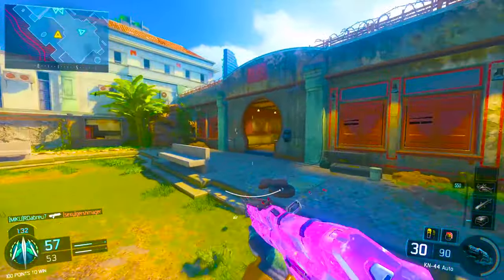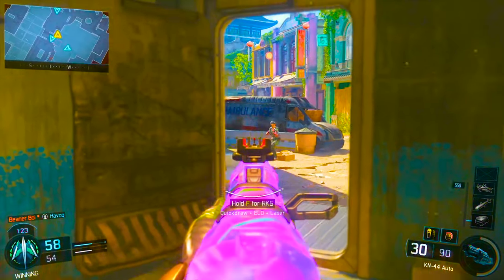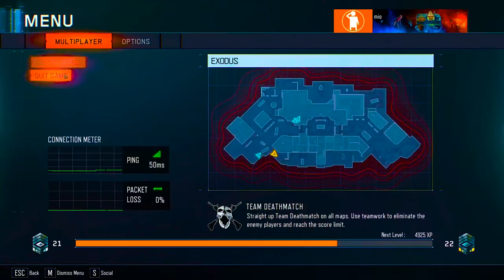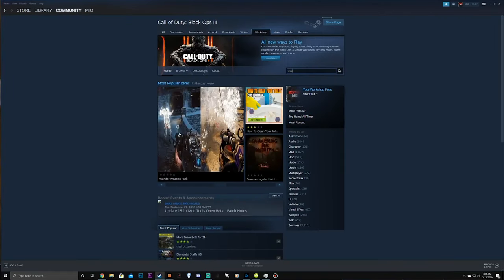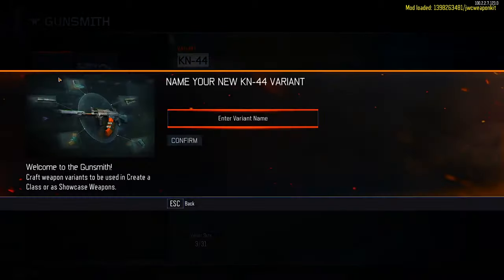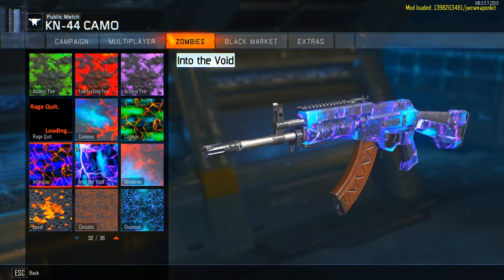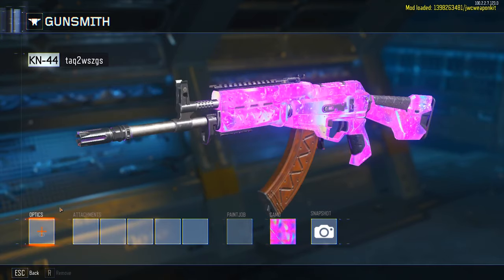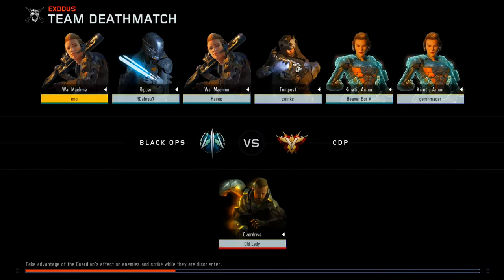FREE DLC CAMOS GLITCH (Black Ops 3 Multiplayer Glitch)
Ayyo! My name is Aidan, but most know me by "Mio." I started YouTube in 2015, and my channel was terminated for a reason that I explained in one of my other videos. If you came here, you came to the right place for some mediocre, and yet still funny and entertaining content. I also live stream, which also takes place on this channel. Any and all support is appreciated. Thanks!

Here are some other videos of mine that you should definitely go watch!

Anyways, those are just some videos of mine that are super high quality and a recommend watching if you're going to stick around!

My Gaming/Desk Setup:

2x 4k 144 hz Samsung S4295 Monitors
Ducky One 2 Mini (Blue Switch Edition)
Logitech G502 Hero Mouse
PS4 Pro
Logitech c922 HD 1080p Pro Webcam
Razer Kraken V4 Headphones

My PC Specs:

CPU: Core i9 9900k
RAM: 32 GB
Graphics Card: 4x Radeon RX 580 ti's
And that's all of the basic stuff out of the way. I could go more in depth, but then there would be no more room in this description.

Anyways, I hope you guys did enjoy the video, and if you did, a like rating would be greatly appreciated, and if you subscribe, please do turn on the notification bell, as you will then get all notifications for when I upload new videos. Once again, I hope you guys did enjoy the video, this has been Mio or Aidan, and I am signing out.